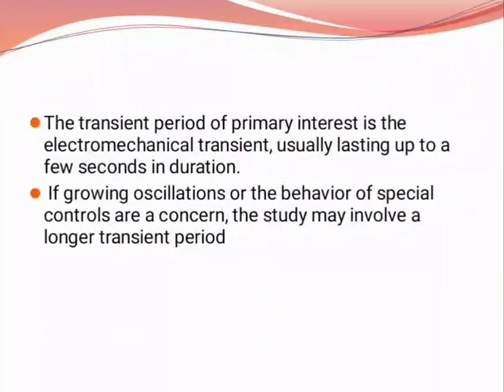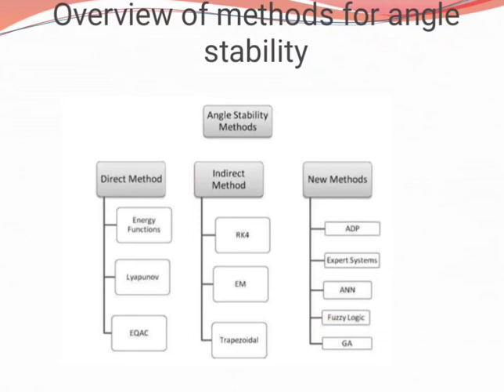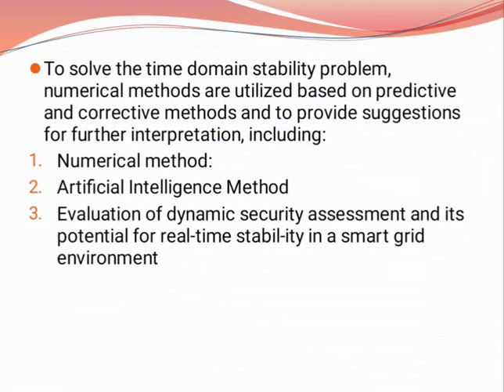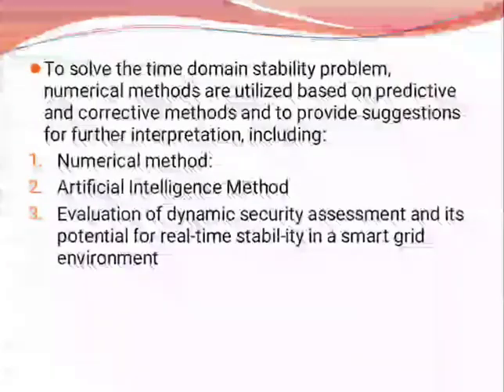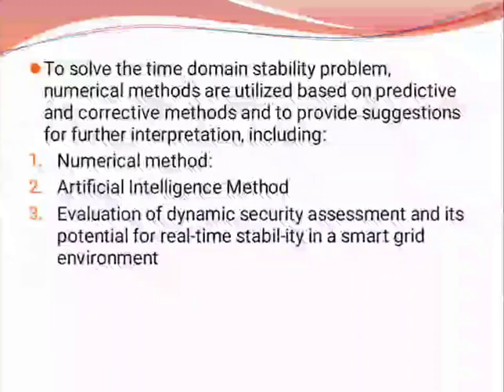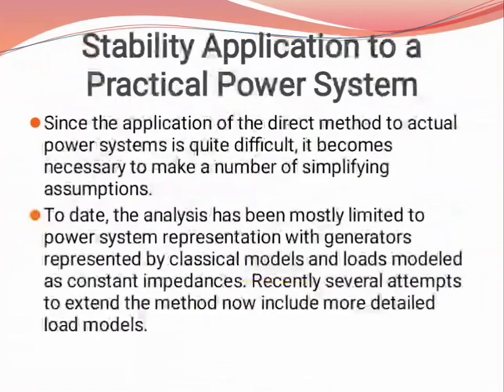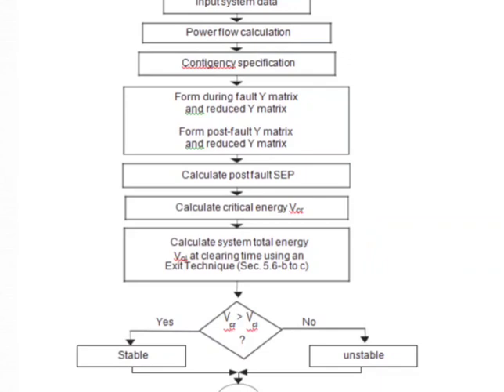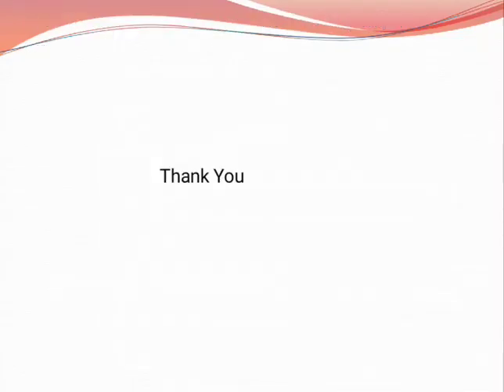Angle Stability Assessment